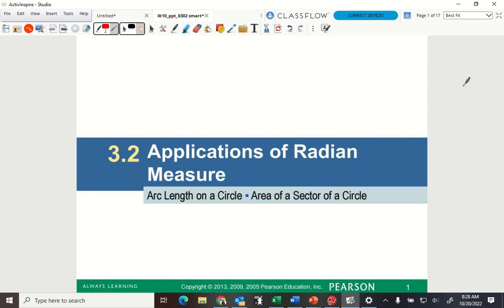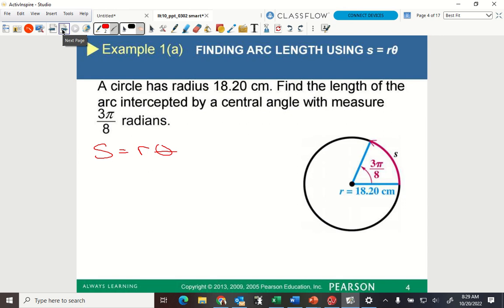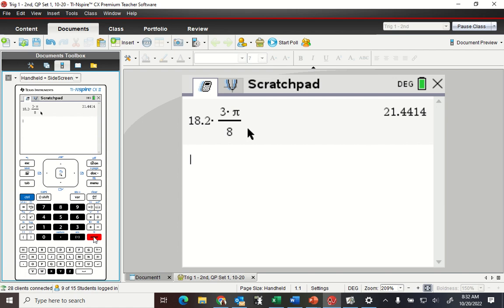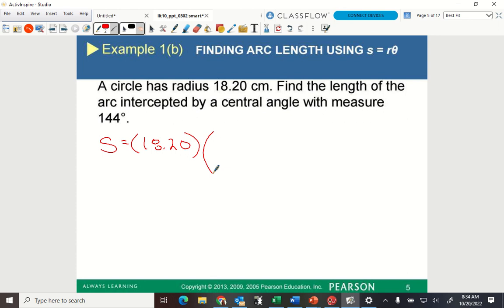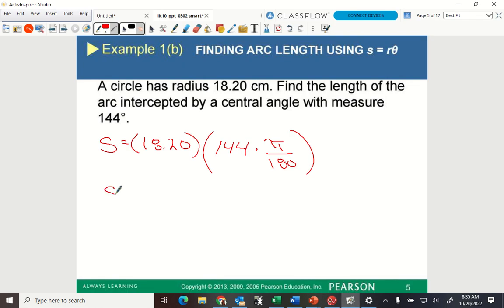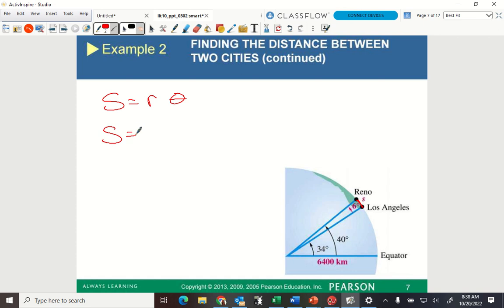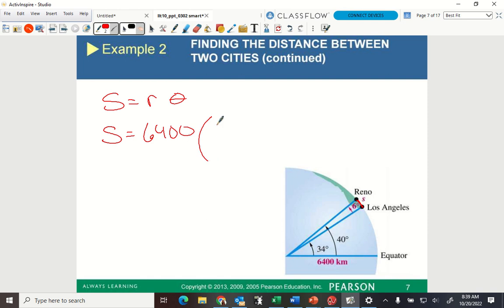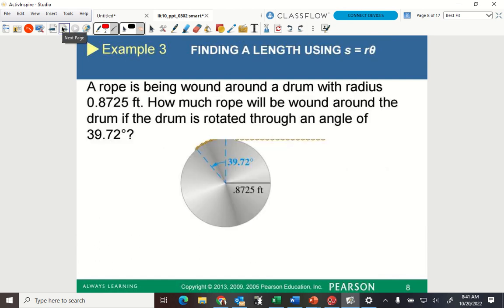3.2 Applications of Radian Measure A